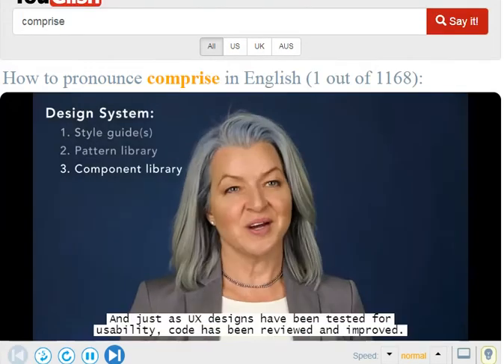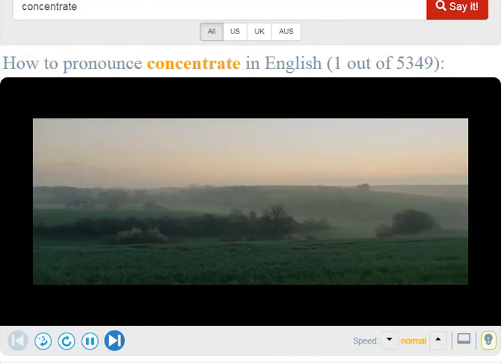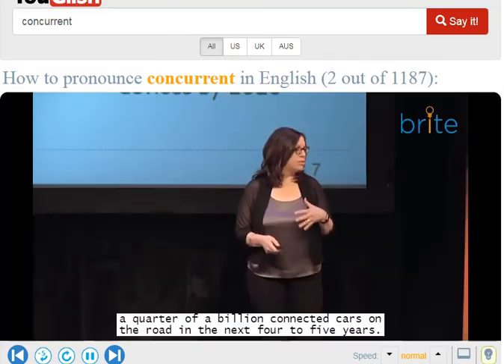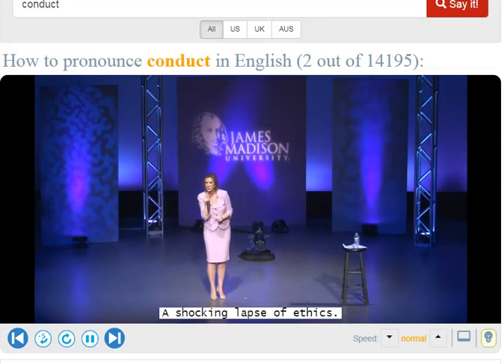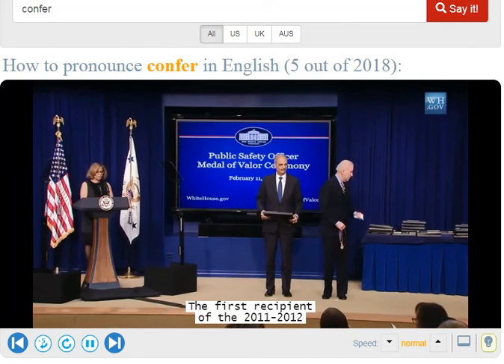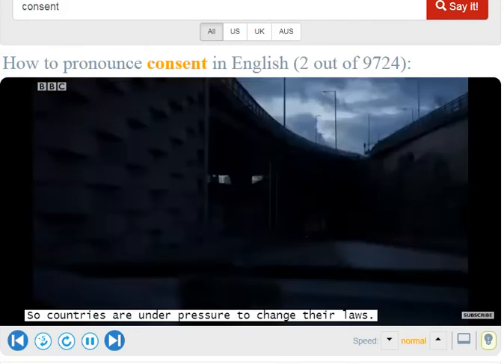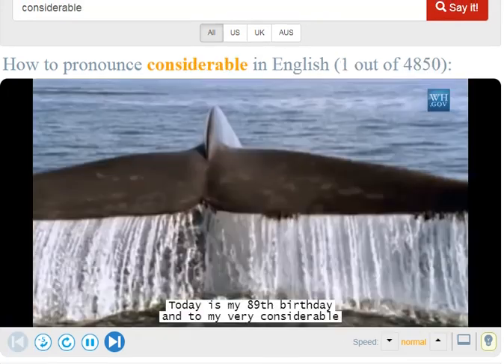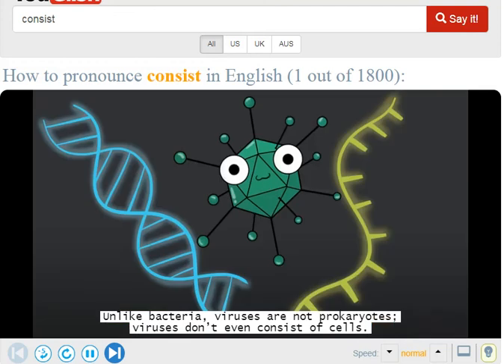Academic word list C 2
comprehensive comprehensively comprehensive
comprise comprised, comprises, comprising comprise
compute computation, computational, computations, computable, computer, computed, computerised, computers, computing compute
conceive conceivable, conceivably, conceived, conceives, conceiving, inconceivable, inconceivably conceive
concentrate concentrated, concentrates, concentrating, concentration concentrate
concept conception, concepts, conceptual, conceptualisation, conceptualise, conceptualised, conceptualises, conceptualising, conceptually concept
conclude concluded, concludes, concluding, conclusion, conclusions, conclusive, conclusively, inconclusive, inconclusively conclude
concurrent concurrently concurrent
conduct conducted, conducting, conducts conduct
confer conference, conferences, conferred, conferring, confers confer
confine confined, confines, confining, unconfined confine
confirm confirmation, confirmed, confirming, confirms confirm
conflict conflicted, conflicting, conflicts conflict
conform conformable, conformability, conformance, conformation, conformed, conforming, conformist, conformists, conformity, conforms, nonconformist, nonconformists, nonconformity, non-conformist, non-conformists, non-conformity conform
consent consensus, consented, consenting, consents consent
consequent consequence, consequences, consequently consequent
considerable considerably considerable
consist consisted, consistency, consistent, consistently, consisting, consists, inconsistencies, inconsistency, inconsistent consist